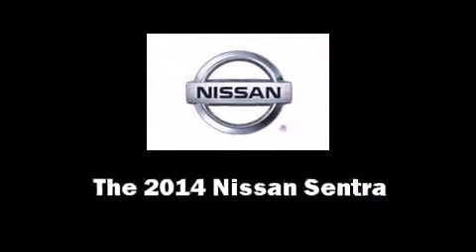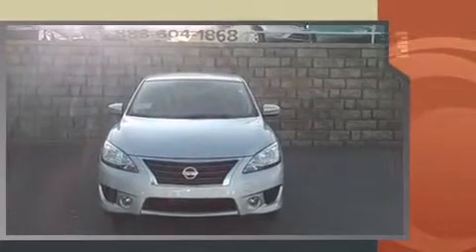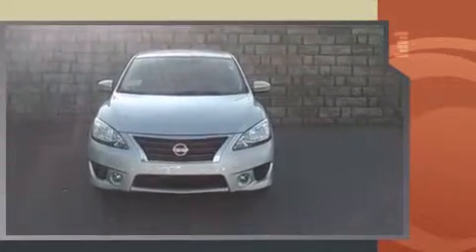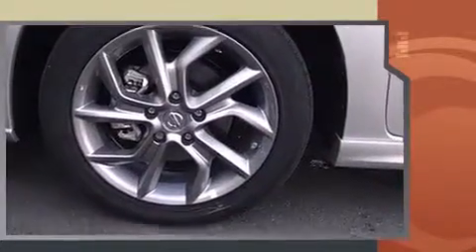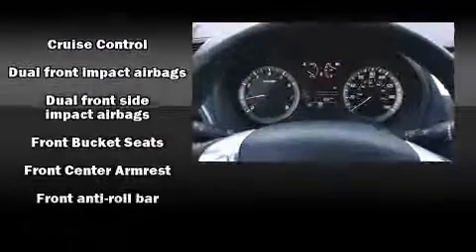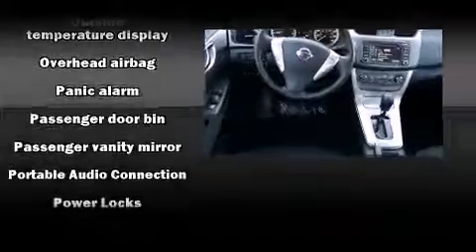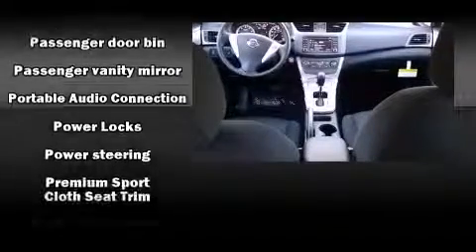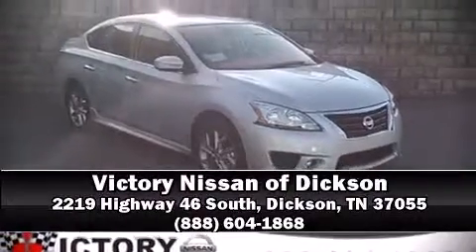2014 Nissan Sentra SR Dealer Serving Dickson & Nashville TN | Bad Credit Bankruptcy Auto Loan